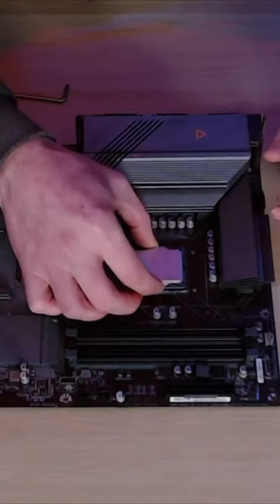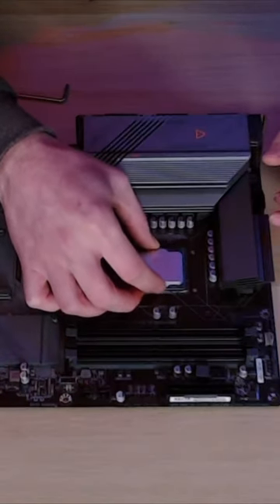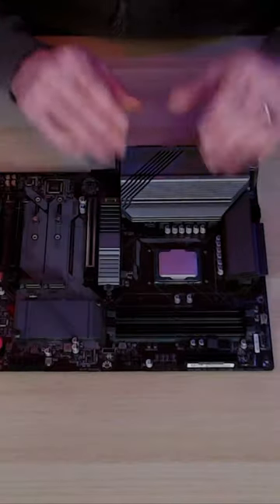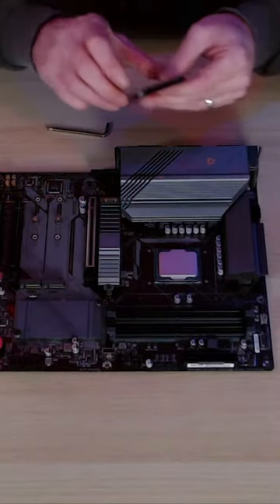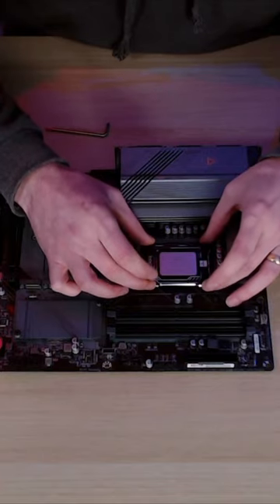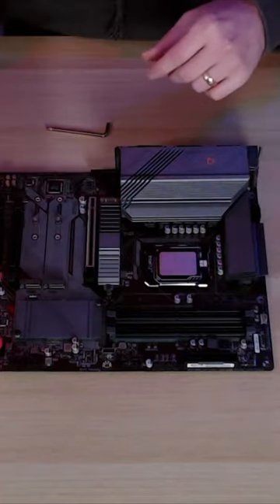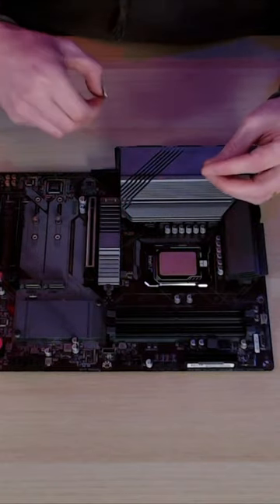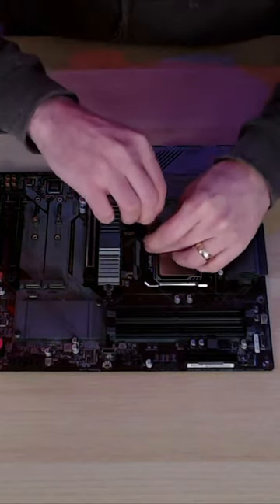Thermalright LGA1700 Contact Frame Install... Full video on YT.